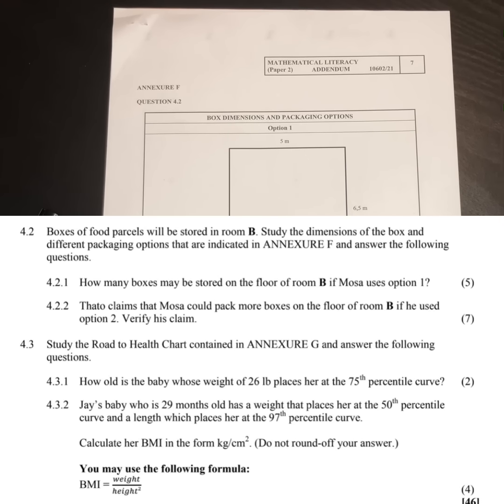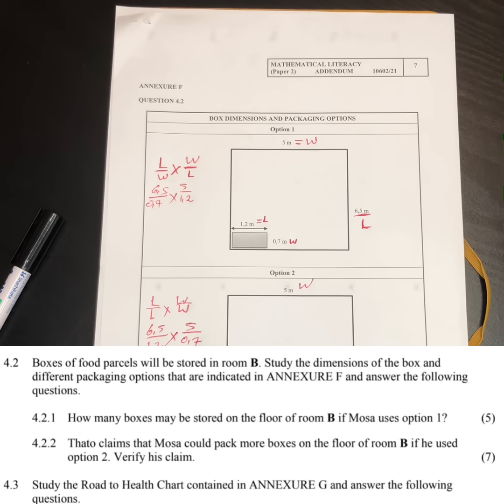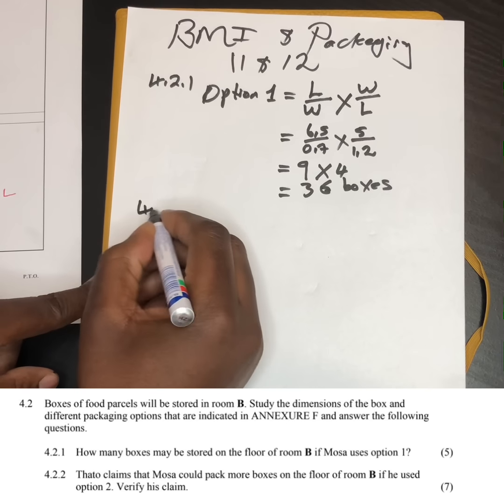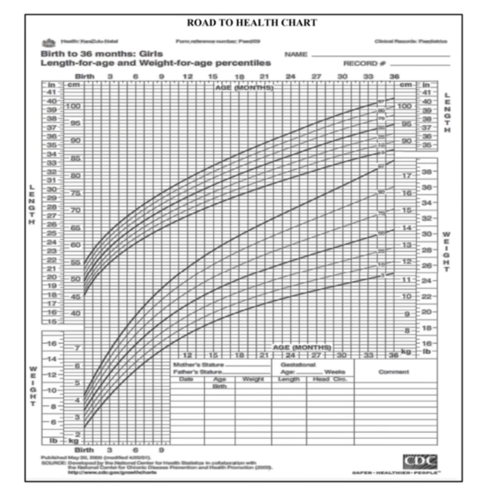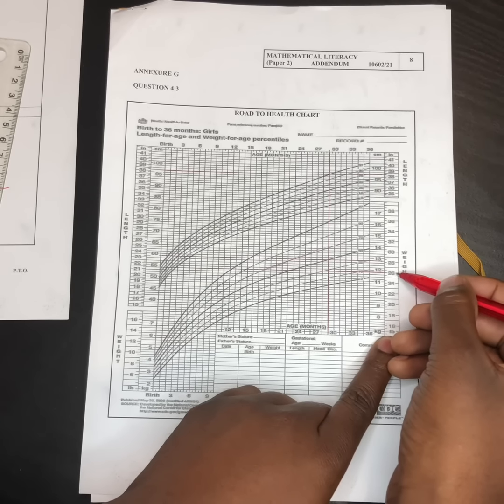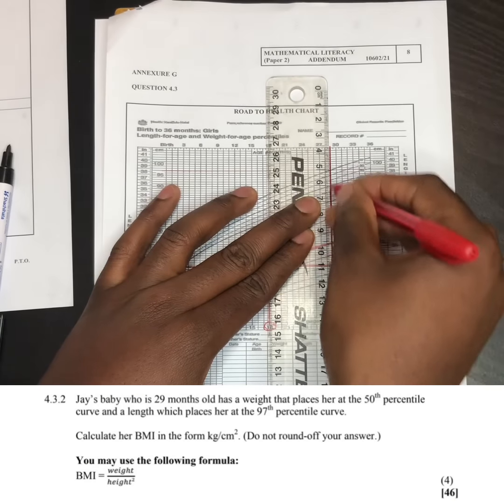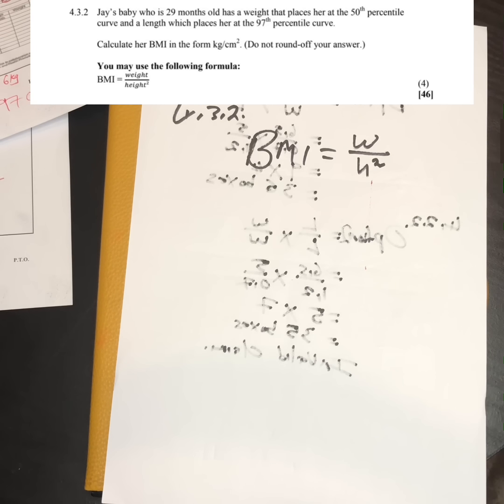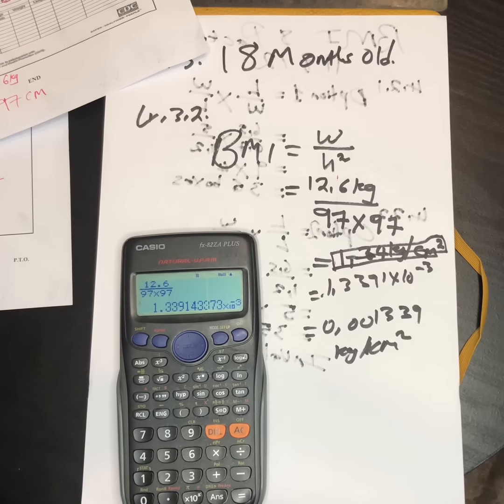Mathematical literacy Grade 12. Packaging and BMI exam question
Packaging and BMI. Mathematical literacy Grade 12.